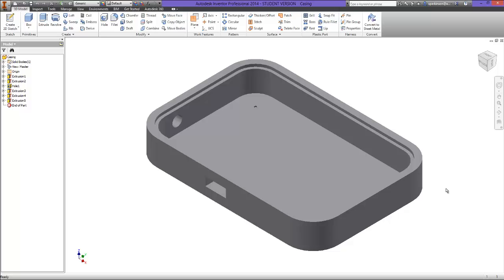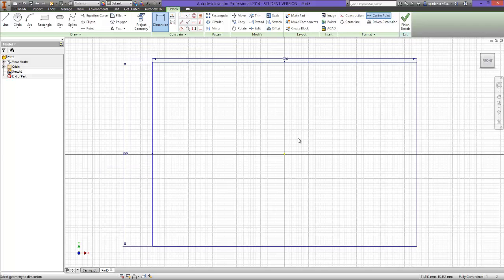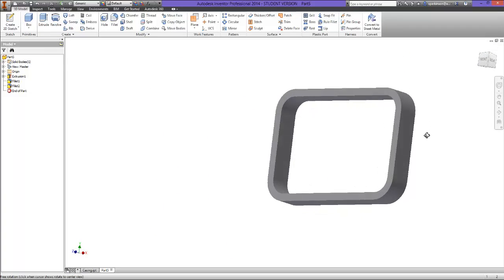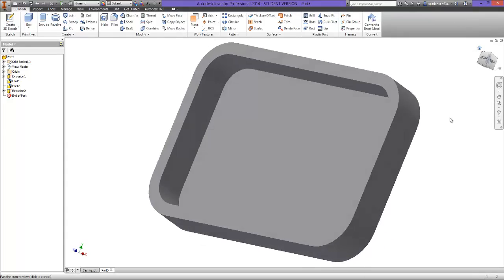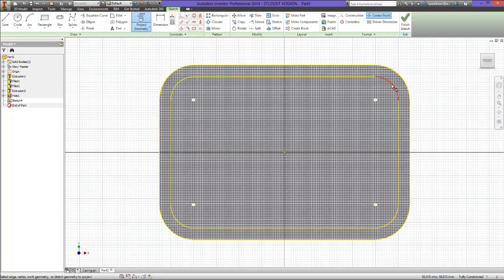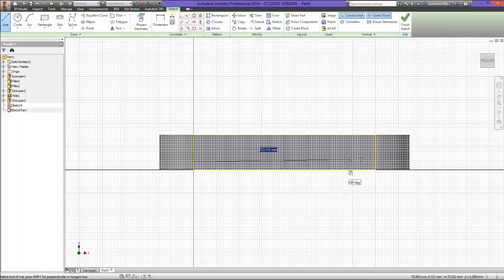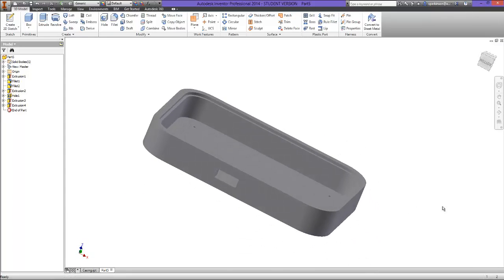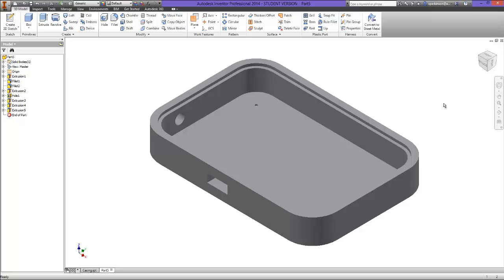MP3 Amplifier Part 1: Casing